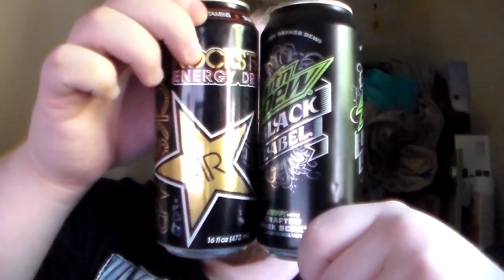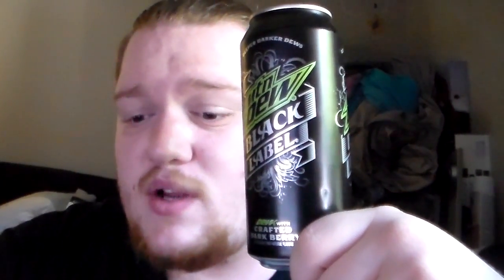Mountain Dew Dark Label: Crafted Dark Berry Review